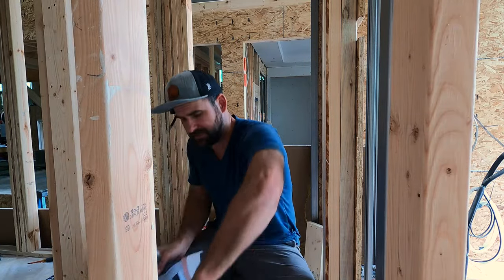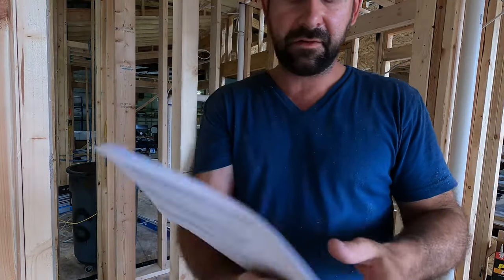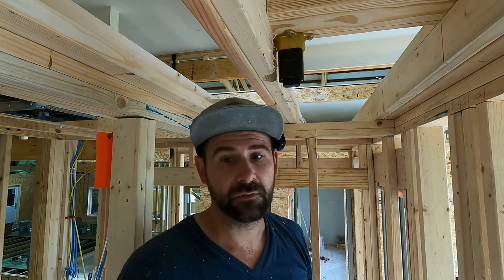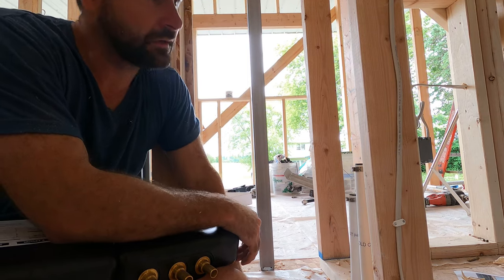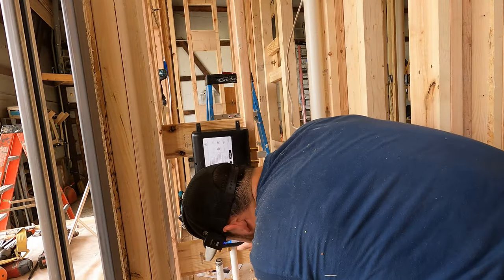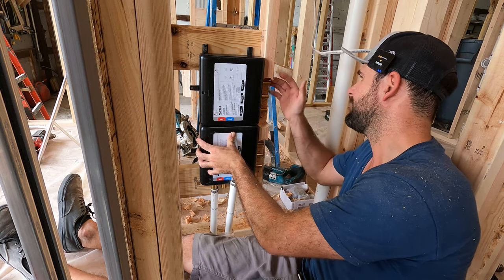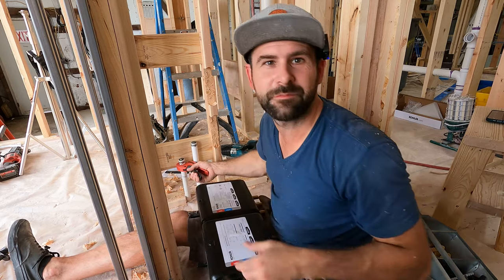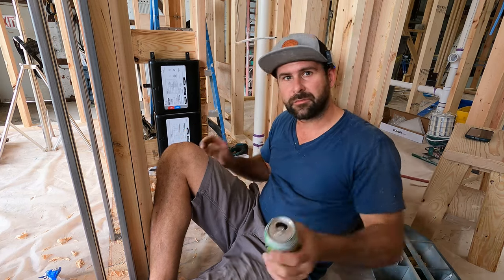Ultimate INSTALL to Kohler's $10,000 Digital Shower Valve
Come along with me on an exhilarating journey where we tackle the task of roughing in a total of five different fixtures within a luxurious shower setting. From body sprayers to a handheld device, a shower head, and even a rain head, we cover it all. Witness firsthand how we meticulously plan the installation process by involving the customer in deciding the exact placement of each element.